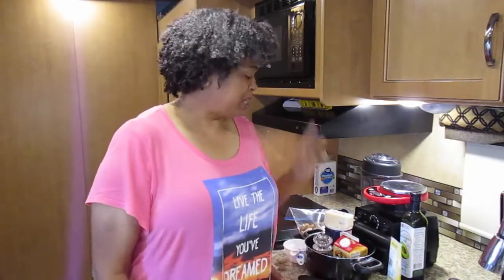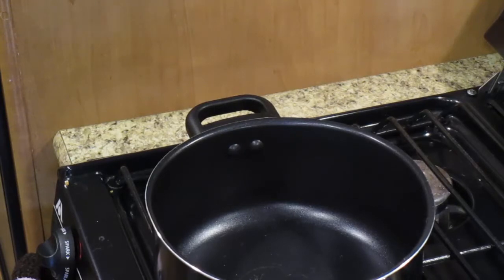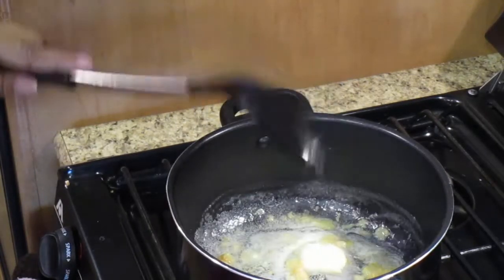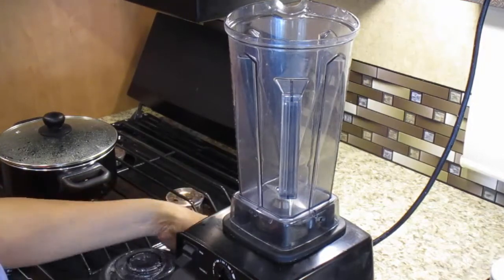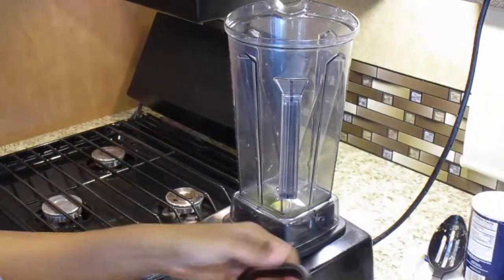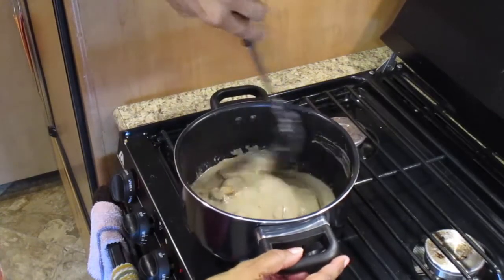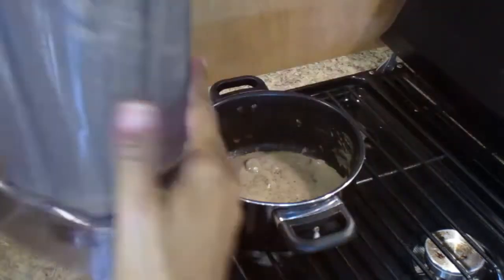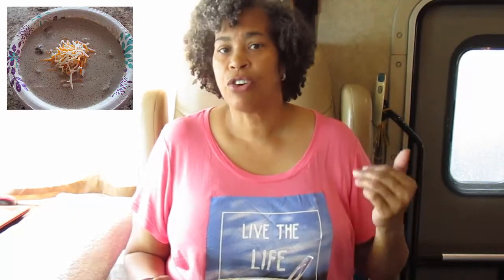Creamy Chunky Keto Mushroom Soup | The Keto Lifestyle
This is a great quick and easy soup to make.